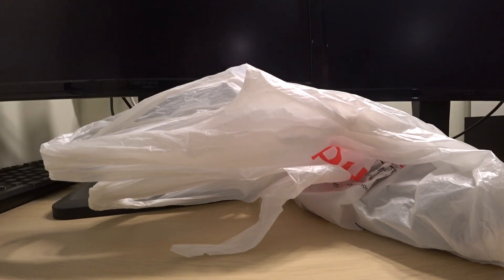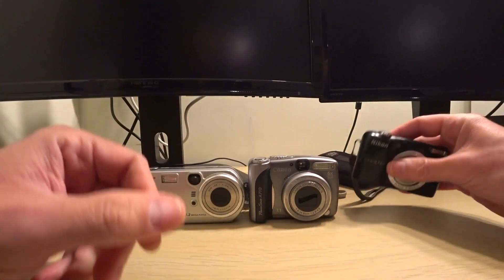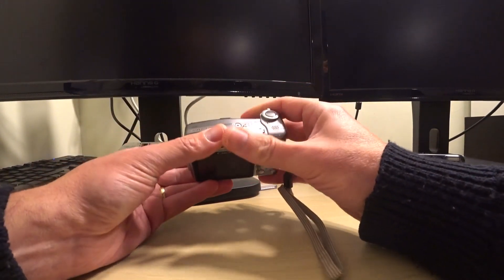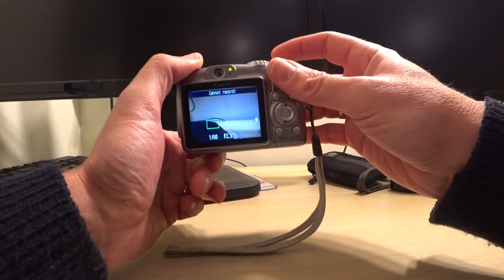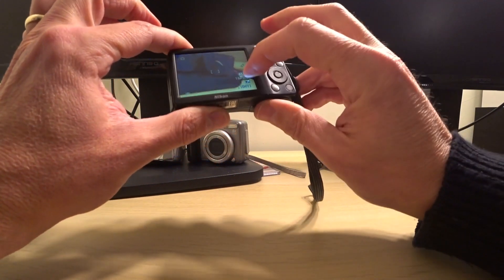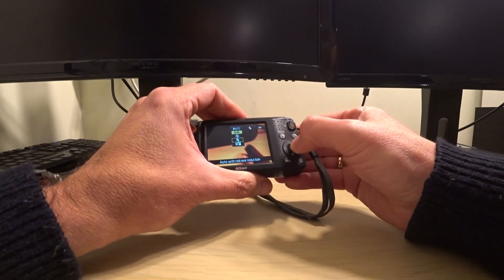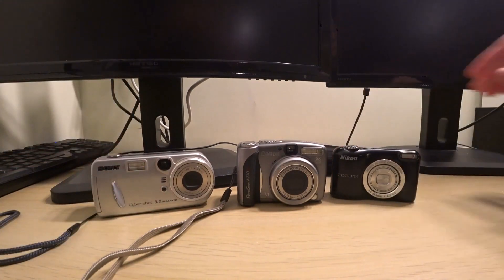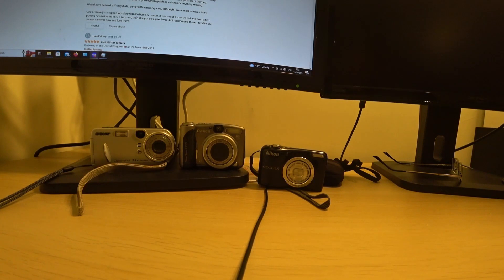Sony DSC-P72, a Canon A710 IS and a Nikon L29 - £6 for buying all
Buying some retro point and shoot cameras and finding out if they work!